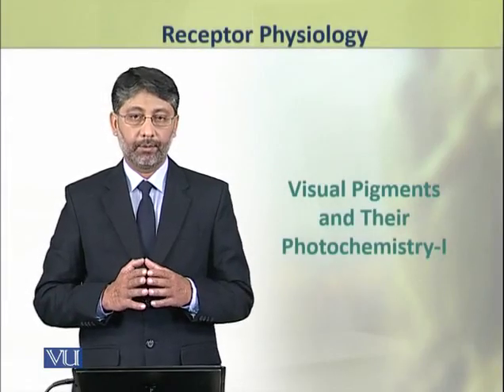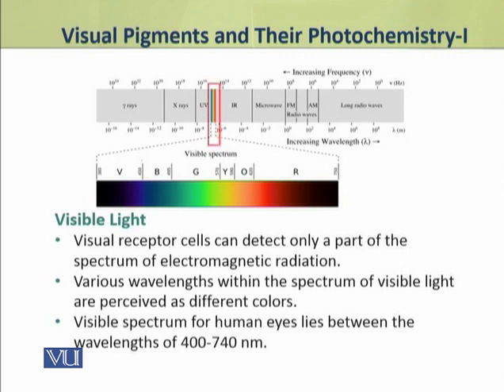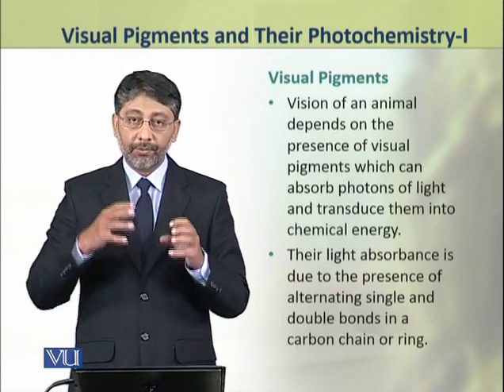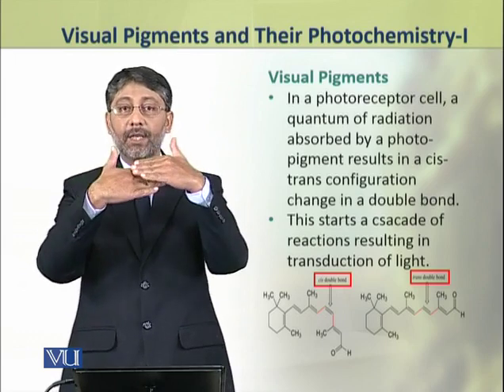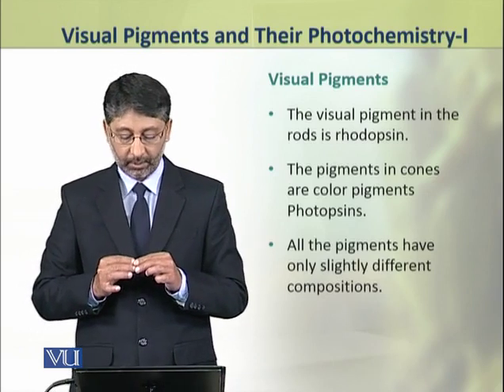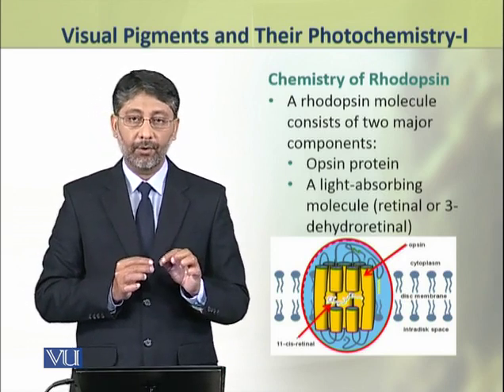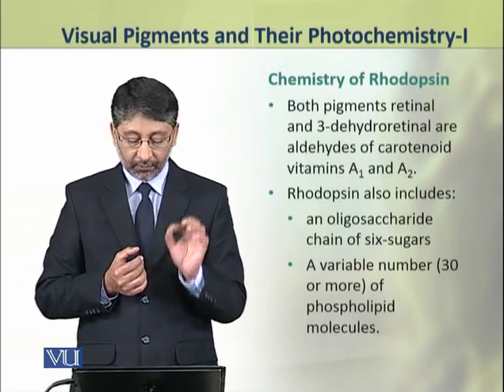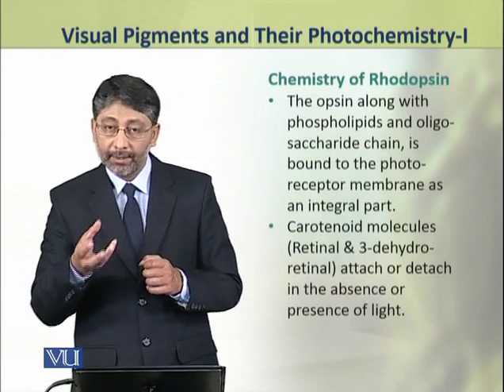ZOO403_Topic065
ZOO403 - Animal Behaviour
By Dr. Ateeq-ul-Jaleel
Virtual Univeristy of Pakistan